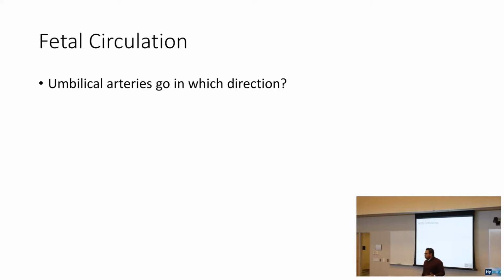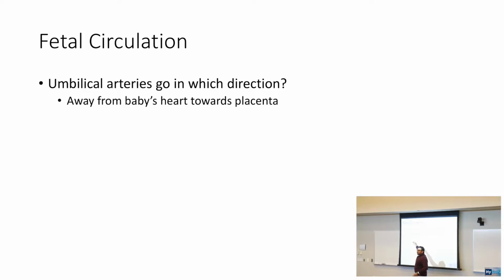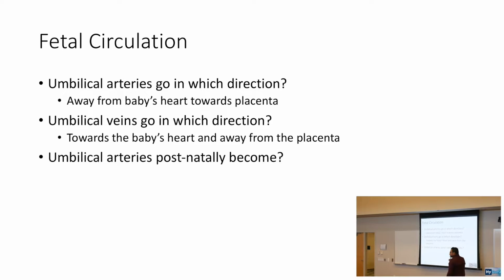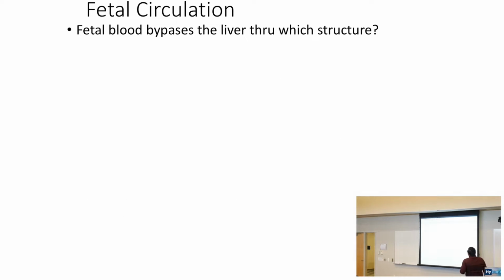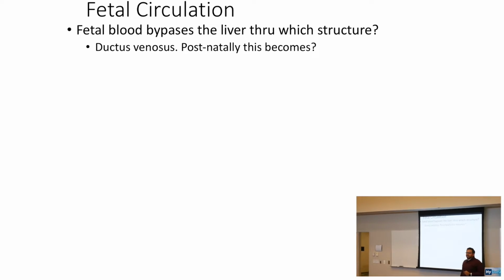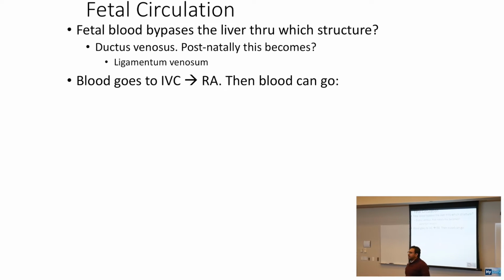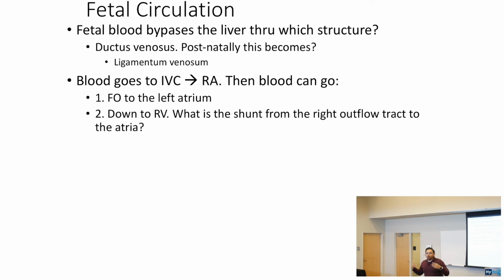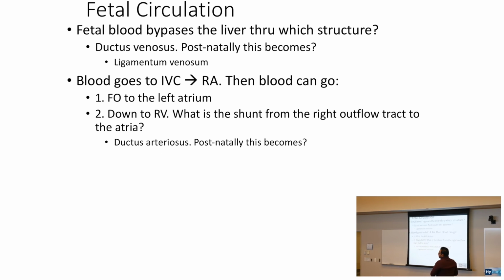HyGuru USMLE Step 1: Cardiology | Fetal Circulation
Master Fetal Circulation and Transitions at Birth for the USMLE Step 1 with HyGuru! The NBME and USMLE frequently test fetal hemodynamics because they seamlessly integrate cardiac physiology, embryology, and neonatal adaptation.

This sample lecture is part of the HyGuru USMLE Step 1 review course—mapped directly to the official USMLE Step 1 Content Outline. Maximize your retention by pausing the video at each active-recall checkpoint to trace blood flow, test oxygen saturation gradients, and solidify high-yield cardiovascular concepts before test day.

Created by a resident physician dedicated to medical education, HyGuru combines clinical intuition with question-based active recall to help you crush Step 1 and match into your dream residency.

My Step Resources:

📍 Build a clearer, more efficient USMLE study plan with active recall, high-yield clinical reasoning, and practical test-taking strategies.

🎓 FREE USMLE Step 1 NBME Top Concepts Course
📍 Review high-yield NBME concepts for free and receive a completion certificate. Register using your .edu email.

🔥 USMLE Step 1 Pass/Fail Course:
📍 Active-recall, integrated teaching to strengthen your foundation, connect high-yield concepts, and study with confidence for Step 1.

🔥 USMLE Step 2 CK Rapid Review Course:
📍 Improve question interpretation, clinical reasoning, and management decisions with focused review of high-yield, testable concepts.

🔥 USMLE Test-Taking Strategies + Notion Study Schedule
📍 Get a practical, tutoring-style framework for planning your study time, improving Qbank performance, interpreting NBMEs, and approaching exam day strategically. Includes a customizable Notion USMLE study schedule.

ABOUT ME
I am a pediatric critical care physician passionate about inspiring the next generation of medical students. My goal is to deliver an active-recall based, engaging high-yield review so you rock your USMLE! I would love to connect with each and every one of you so definitely reach out!